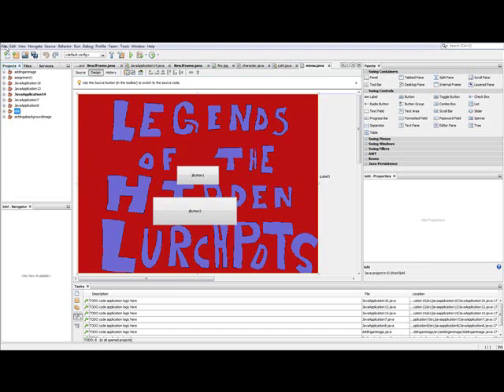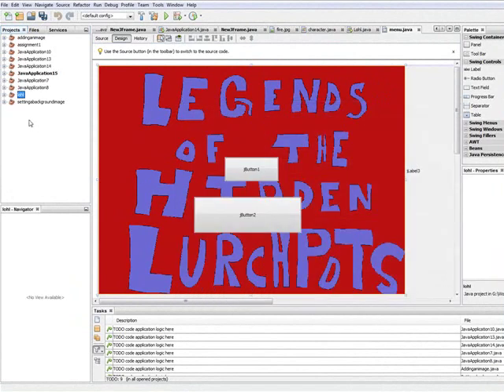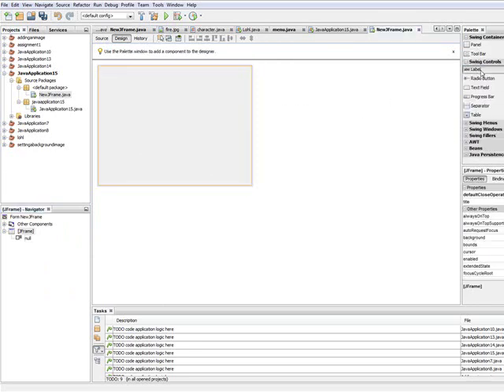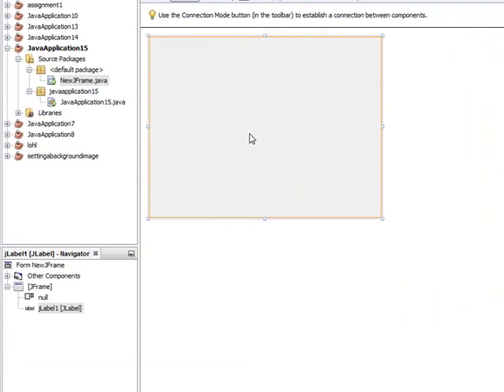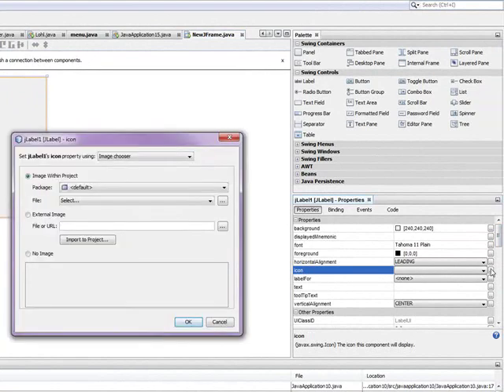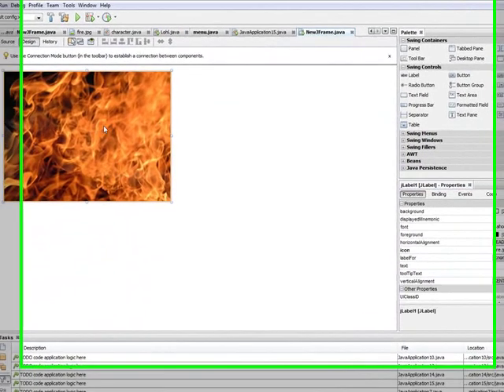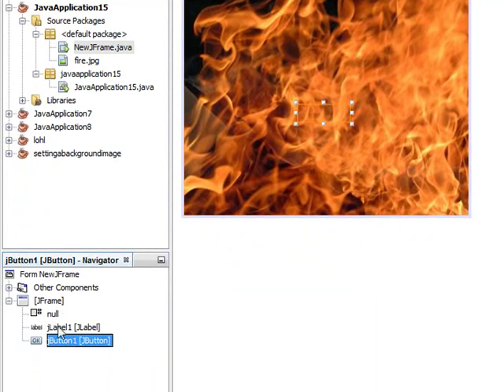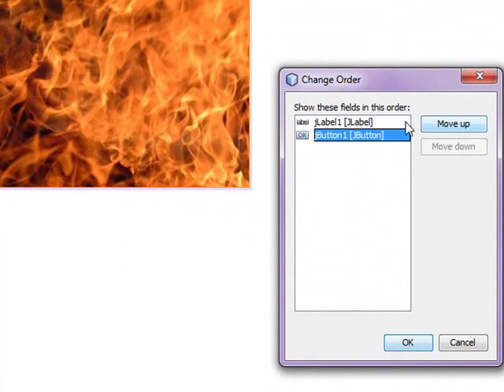How to set a background image in Netbeans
This video details how to use the GUI to easily set a jLabel's picture as a background in your jFrame with the Netbeans IDE without any coding whatsoever.